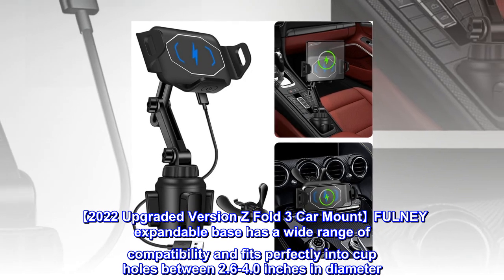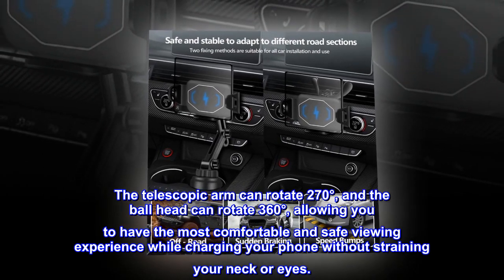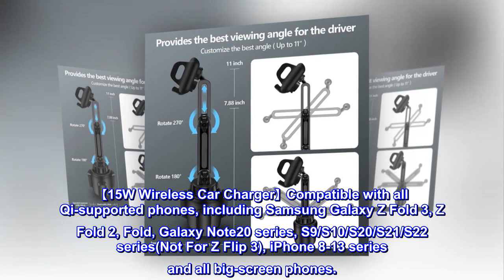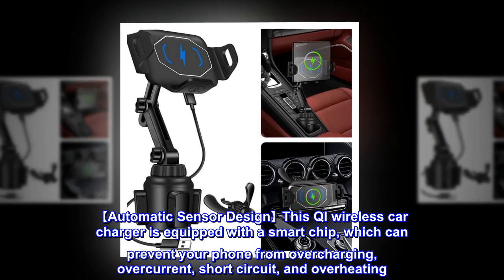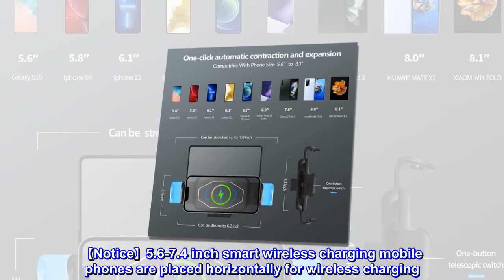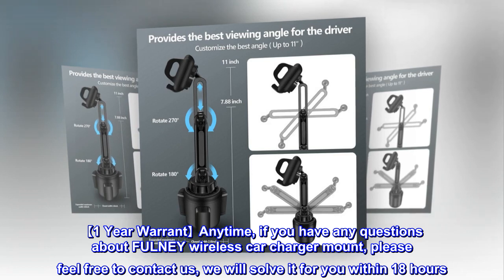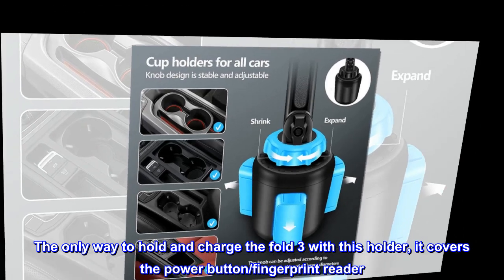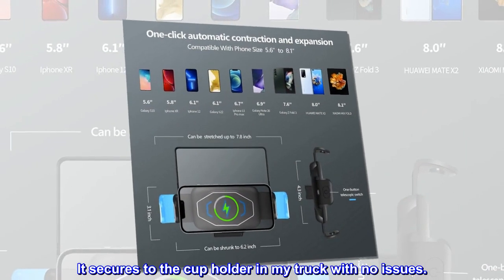Wireless Car Charger Mount, FULNEY Cup Holder Phone Mount, Air Vent Mount, 15W Qi Charging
【2022 Upgraded Version Z Fold 3 Car Mount】FULNEY expandable base has a wide range of compatibility and fits perfectly into cup holes between 2.6-4.0 inches in diameter. The cup holder phone holder charger has a sturdy, retractable long arm up to 11.2 inches. The telescopic arm can rotate 270°, and the ball head can rotate 360°, allowing you to have the most comfortable and safe viewing experience while charging your phone without straining your neck or eyes.
【15W Wireless Car Charger】Compatible with all Qi-supported phones, including Samsung Galaxy Z Fold 3, Z Fold 2, Fold, Galaxy Note20 series, S9/S10/S20/S21/S22 series(Not For Z Flip 3), iPhone 8-13 series and all big-screen phones.
【Dual Way to Mount Car Phone Holder】Besides its function as a wireless car charger, it can also function as a cup holder phone holder, and vent holder at the same time to satisfy your personal preferences.
【Automatic Sensor Design】This QI wireless car charger is equipped with a smart chip, which can prevent your phone from overcharging, overcurrent, short circuit, and overheating. Just tap the bottom release button to automatically open the arms, Put the phone on the bracket, and then automatically clamp it to start charging. A simple operation can be done in one hand.
【Notice】5.6-7.4 inch smart wireless charging mobile phones are placed horizontally for wireless charging. It is not suitable for wireless charging by placing the phone vertically. Only QC3.0 can fast charge, and the QC3.0 car charger adapter needs to be purchased by yourself. During wireless charging, the volume and power button of the Z Fold 3 will be blocked by the bottom support.
Works great for fold 3 with one issue.
The only way to hold and charge the fold 3 with this holder, it covers the power button/fingerprint reader. It will only hold the phone along the longest edge, it will not close far enough to hold the device from the bottom.
I had to adjust my lock settings as there is no access to the finger print reader while using this holder.
This is my only issue so far. It automatically closes when wireless charging is detected. It secures to the cup holder in my truck with no issues.